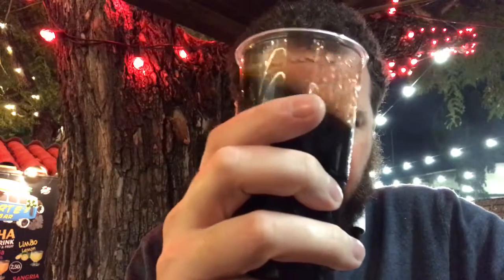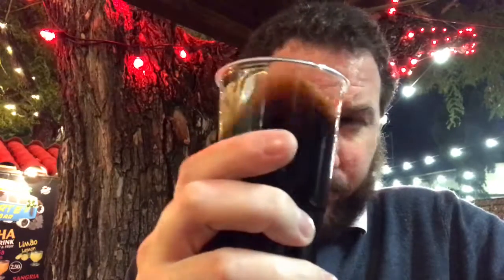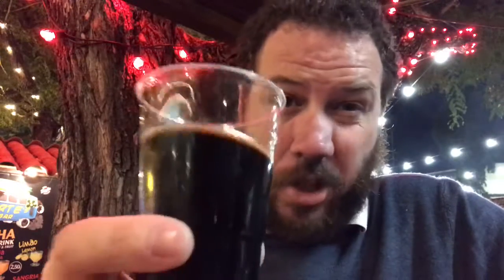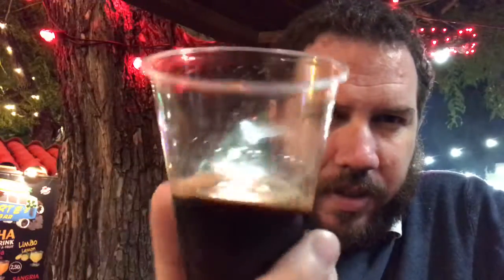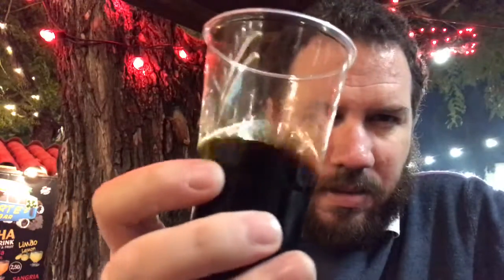#1049 Letra Brewery | Barbudo Choco Stout 5.5%abv (Portuguese Craft Beer)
Brewery - Letra Brewery
Location - Braga, Portugal.
Beer - Barbudo Choco Stout
Style - Stout
ABV - 5.5%
IBUs - N/A
Reviewed on - 2nd January 2019.
Commercial Description - Not Available.

Letra Brewery:
LETRA is a craft beer situated in the beautiful village of Vila Verde, near Braga, the third biggest city in Portugal. This vilage was a reference in hop growing thirty years ago, and now LETRA arrises with a brewery and brewpub concept. Show Less